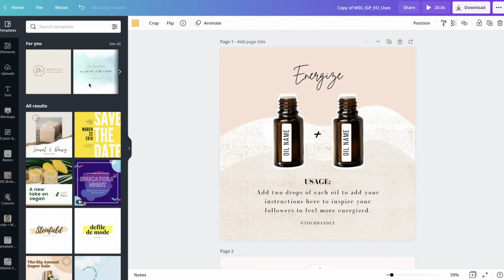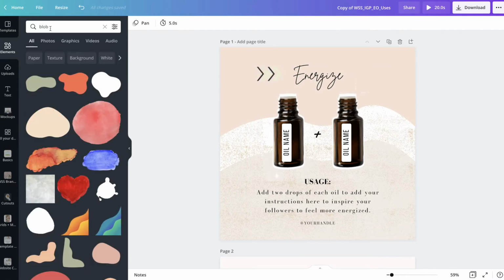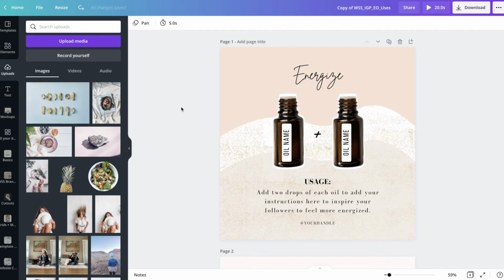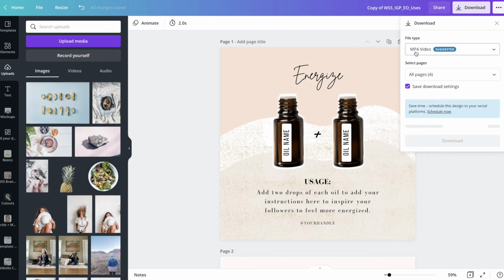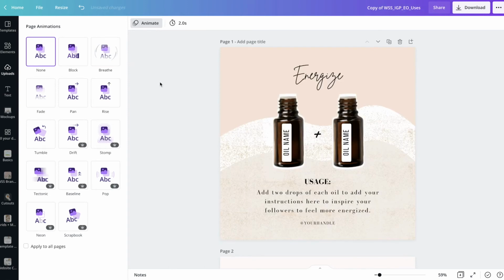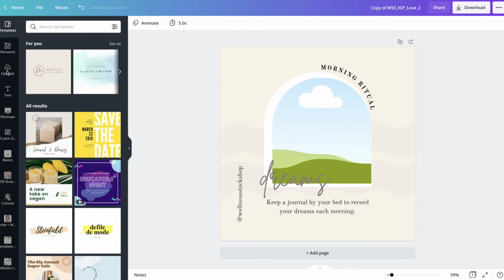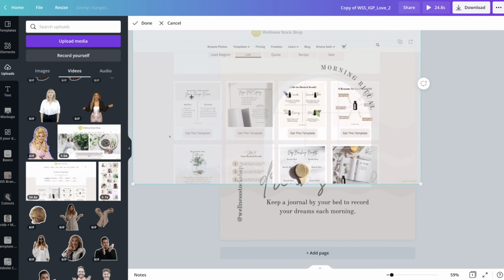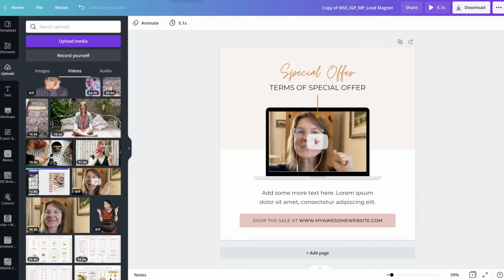How To Create Animated Social Posts (Canva Tutorial)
You probably heard Instagram’s announcement that they’re “no longer a photo sharing app”. *Gulp*

But what does that mean for us?

If you’re panicking at the thought of having to now make tons of videos - you’re not alone. I had a mini heart seizure myself - video is not my thing.

But, take a deep breath...

I’ve been listening to all the Instagram “experts” and am with good news (plus, a few tips that will help make this video stuff a lot easier to handle).

Contrary to what many people assume, this doesn’t at all mean that photos are going away. It simply means that Instagram will put preference on video. So anything animated may get better reach.

Luckily, there are quick ways to post "video" by creating animated graphics.

In this video I've gathered 4 easy ways to create animated social posts in Canva to help you get better reach on Instagram without having to make time-consuming videos.

After you've finished watching, head to Wellness Stock Shop to grab beautiful Canva templates to animate